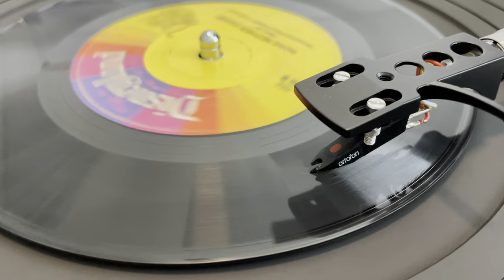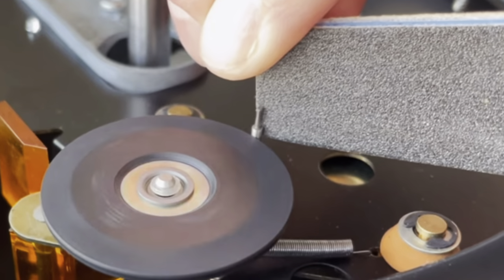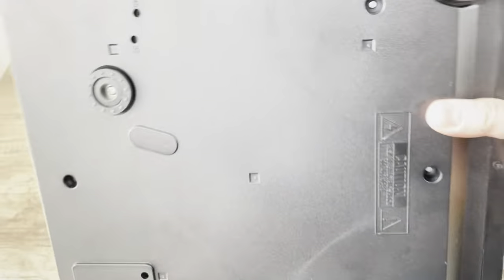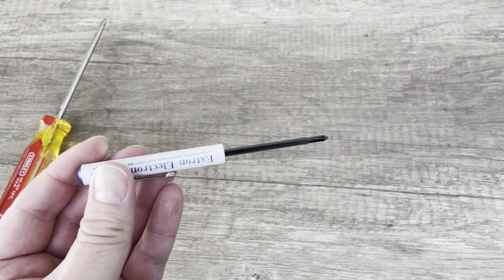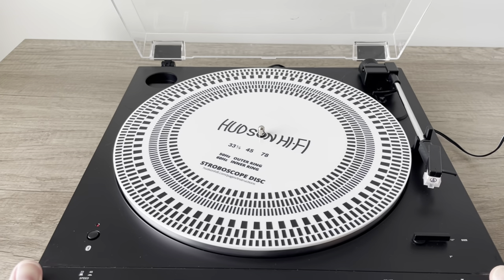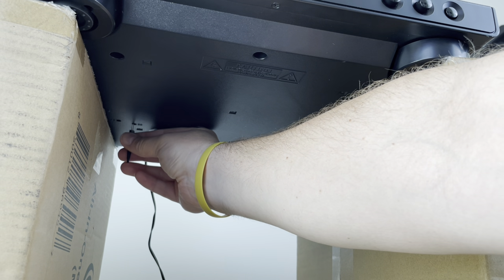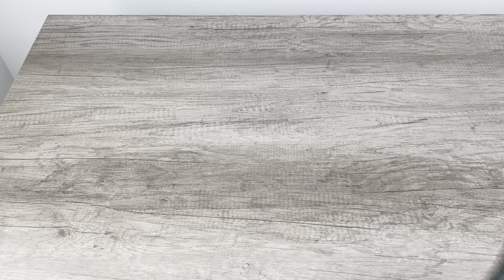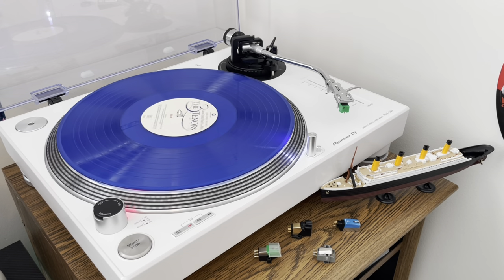Mastering the Groove: How to Perfectly Fix Record Player Speed!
Welcome to our comprehensive guide on fixing the speed of your turntable or record player! In this in-depth tutorial, we'll walk you through step-by-step instructions to troubleshoot and resolve speed issues, whether it's running too fast or too slow. We'll cover common problems, tools needed, and simple yet effective techniques to bring your record player back to its optimal performance. Whether you're a seasoned audiophile or a vinyl enthusiast, this video will equip you with the knowledge and skills to keep your records spinning at the perfect tempo. Join us and reclaim the joy of listening to your favorite music with a flawlessly functioning turntable! Let's get started on restoring your vinyl experience!

LIMITED EDITION Glow-In-The-Dark 45 Adapter
Exclusive Orange 45 Adapter